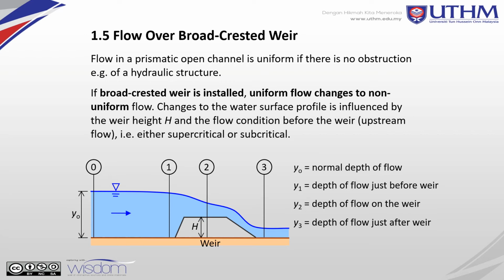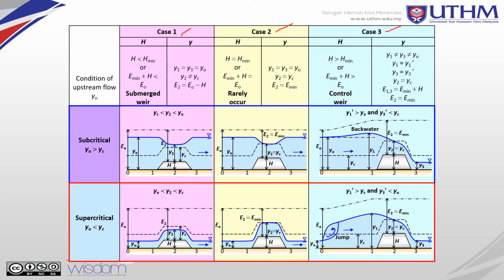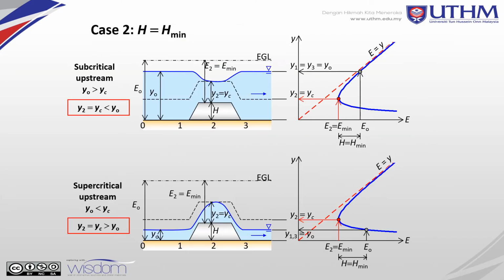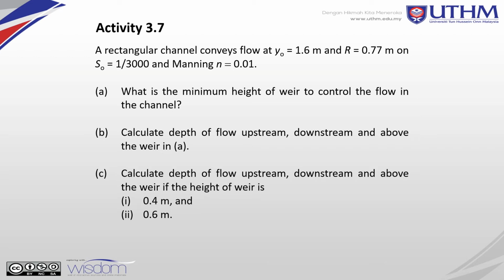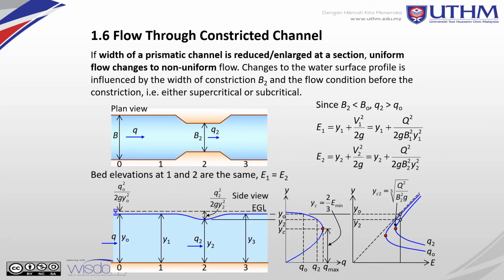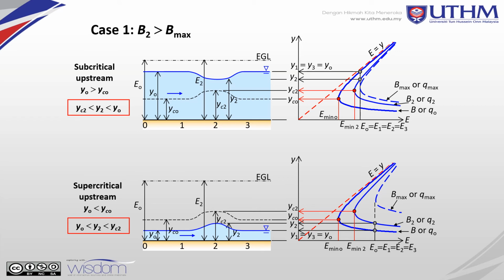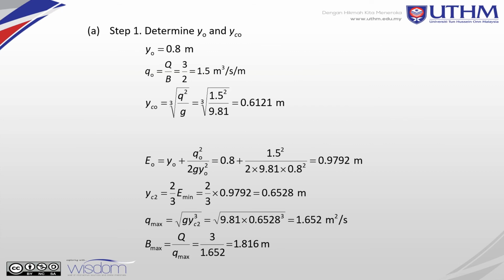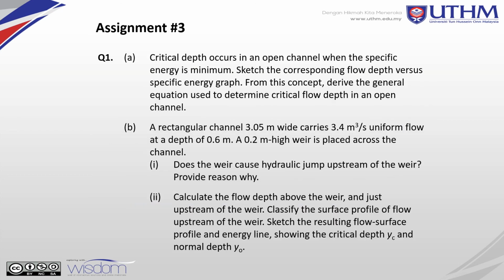CHAPTER 3 ( VID 2)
SUBJECT : HYDRAULIC BFC21103 FOR CIVIL ENGINEERING COURSE